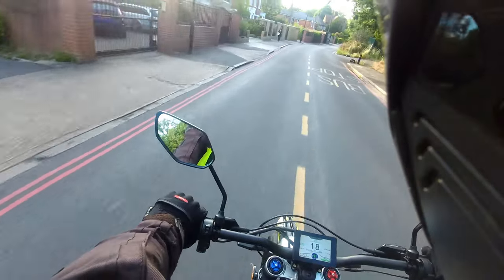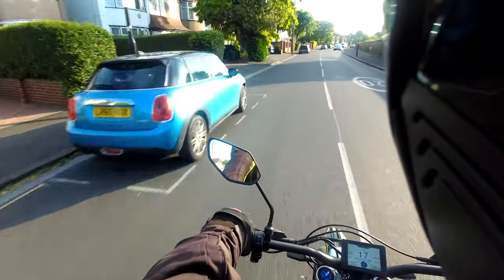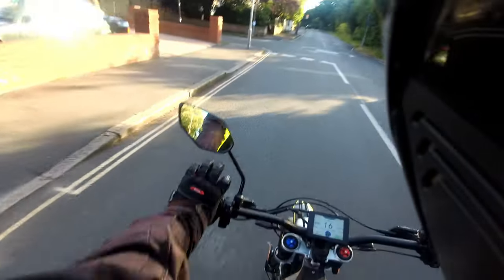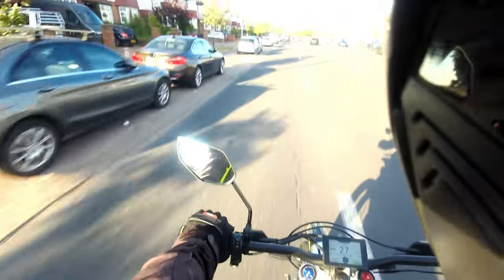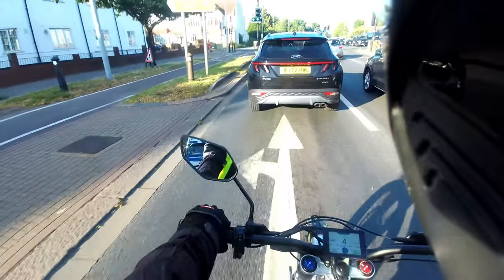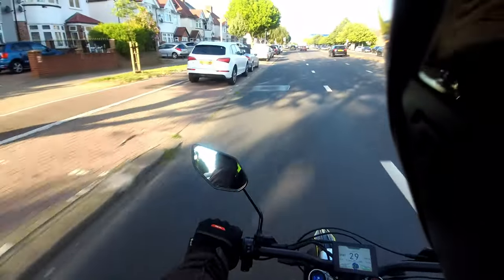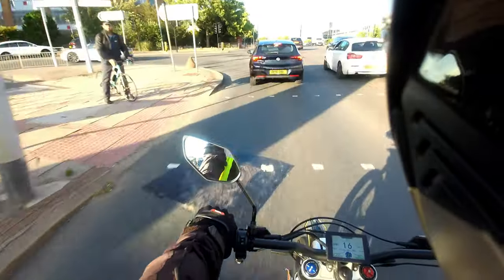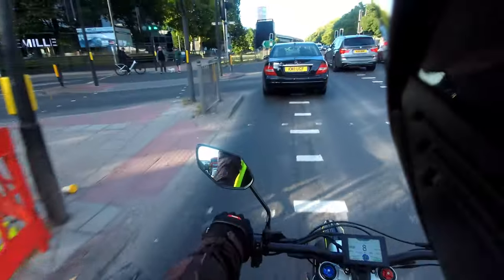Talaria X3 (XXX) 5kw 28mph (restricted) Electric Bike Ride Review - 4K : Green-Mopeds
Talaria X3 5kw 28mph (restricted) Electric Bike vs Talaria R Static Review - 4K

Talaria X3 (XXX) 5kw 28mph (restricted) Electric Bike Ride Review

A link to the actual bike is here.